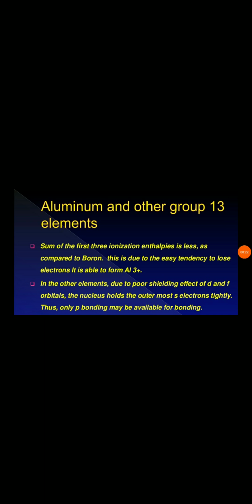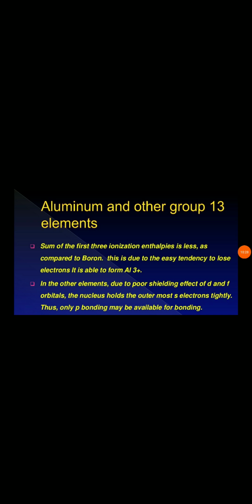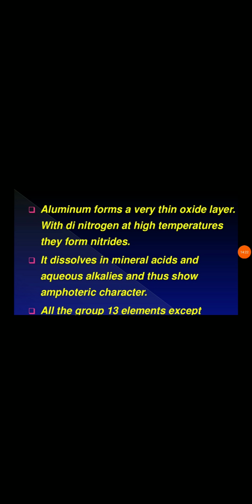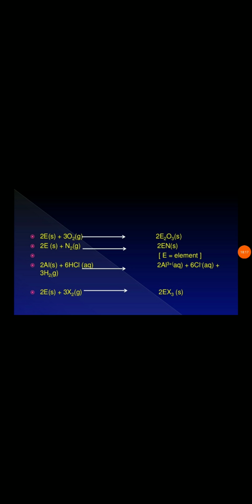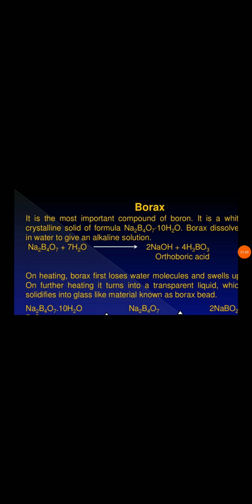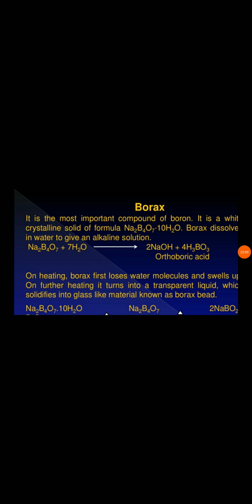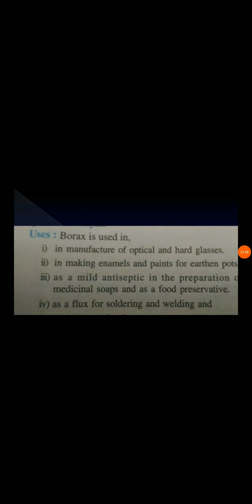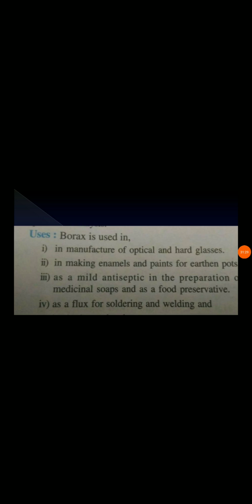XI-CHEMISTRY-P block elements